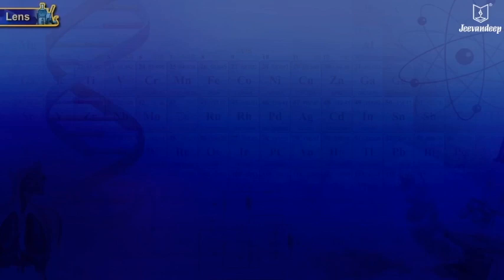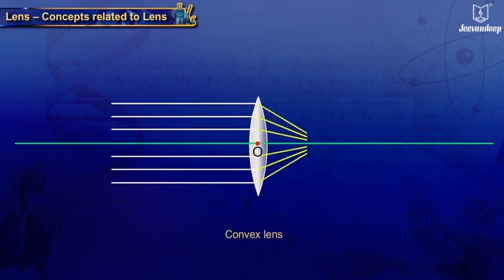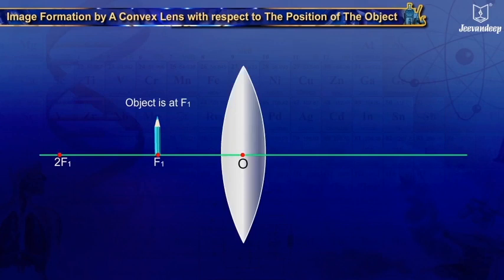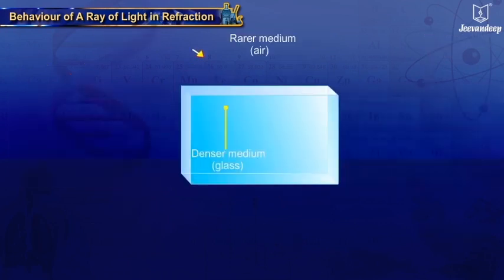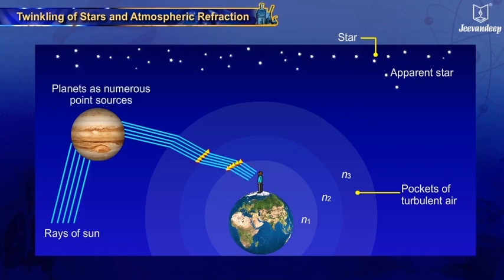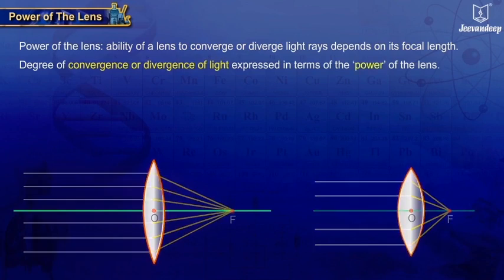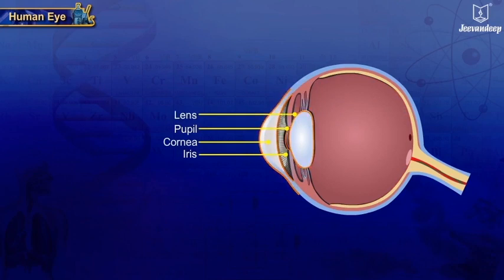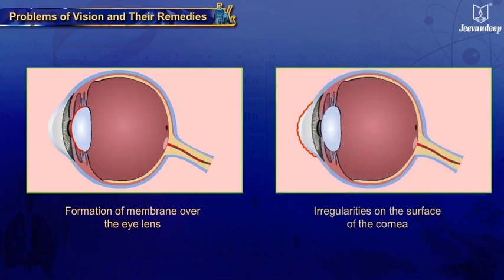Lenses | Science & Technology | Grade 10 | Part 1 | Jeevandeep